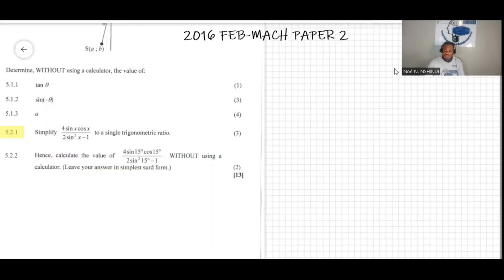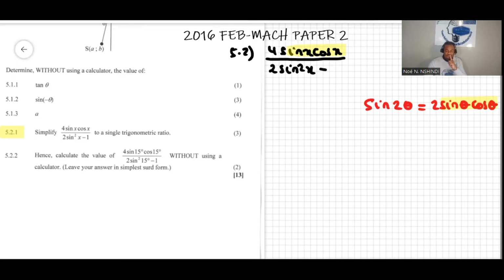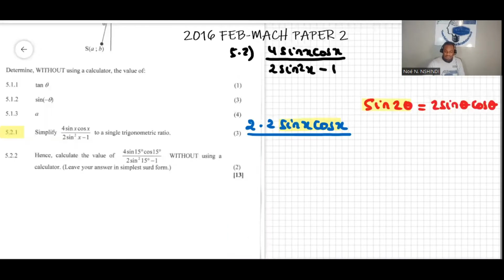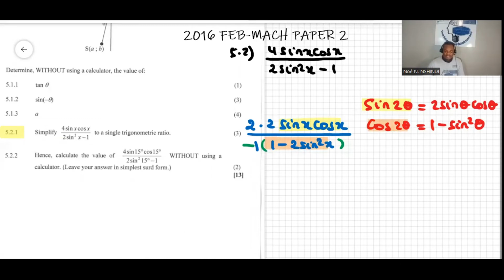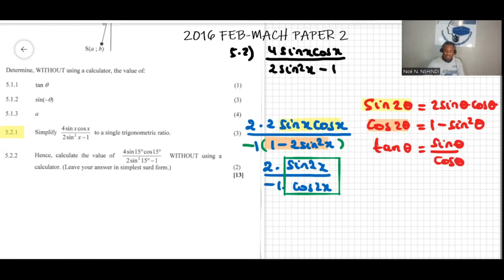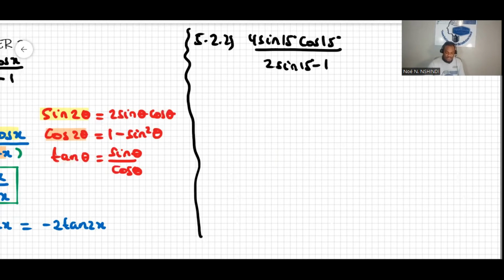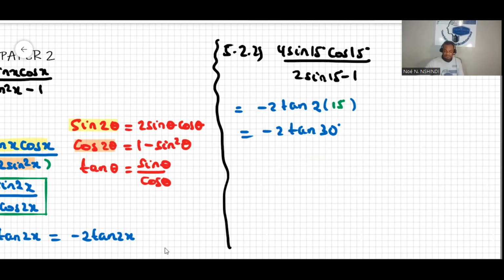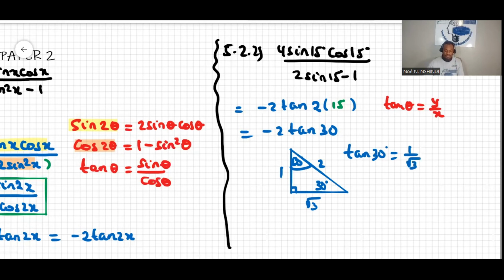GRADE 12 MATH PAPER 2 2016 FEBRUARY MARCH QUESTION 5.2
1) Video Detailed Solution of Question Papers
2) 1-on-1
3) Group of at most 10 Students

2) Regular Students

~𝗔𝗿𝗶𝘀𝘁𝗼𝘁𝗹𝗲